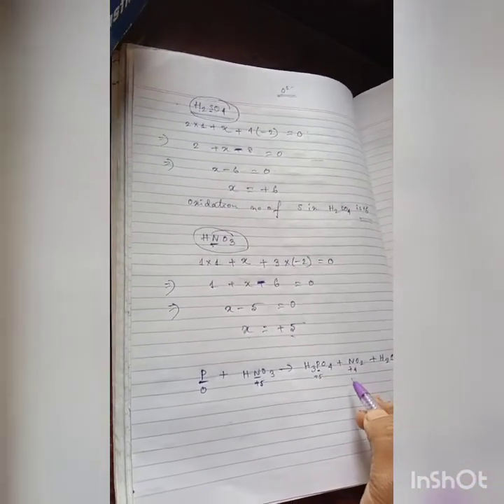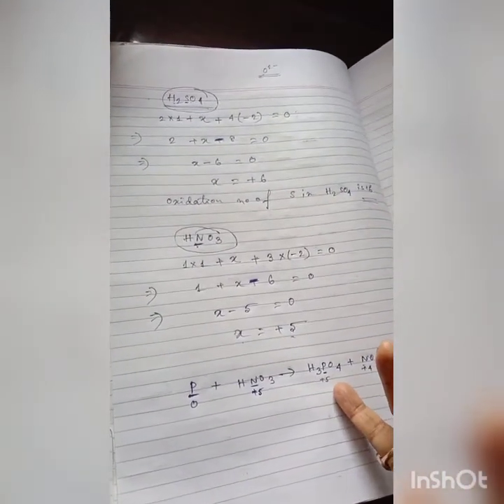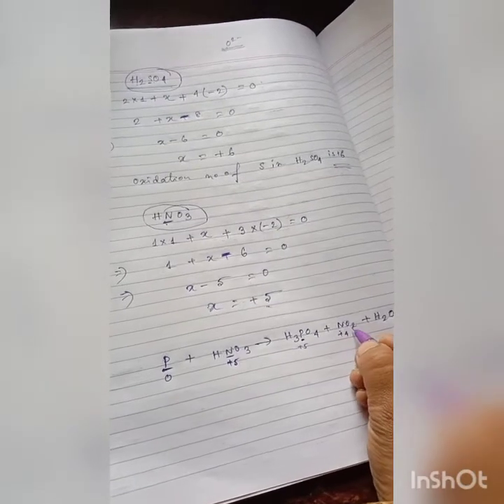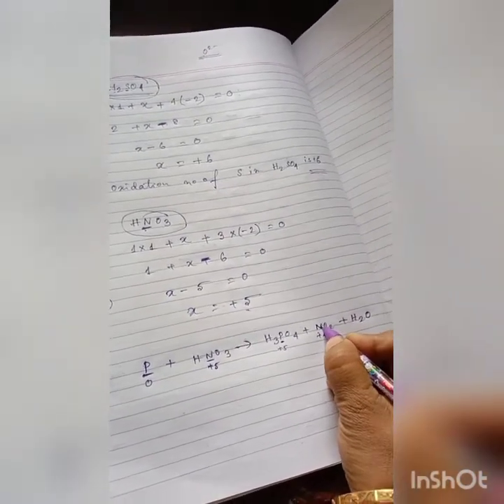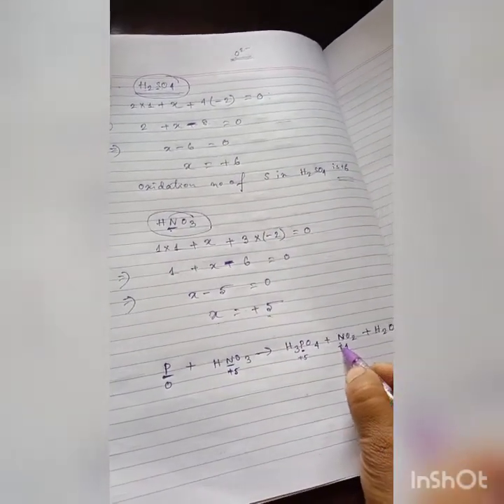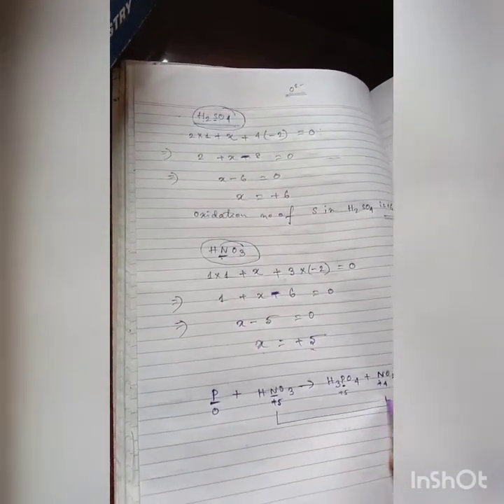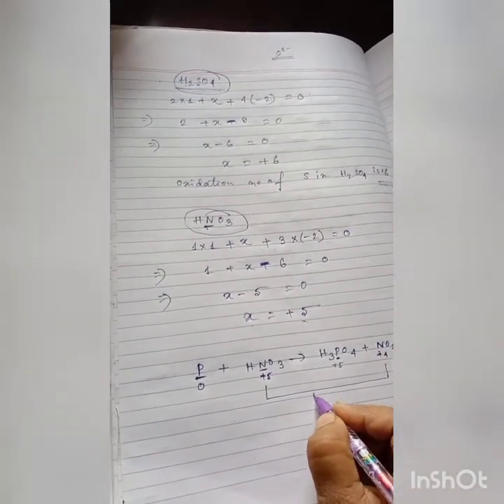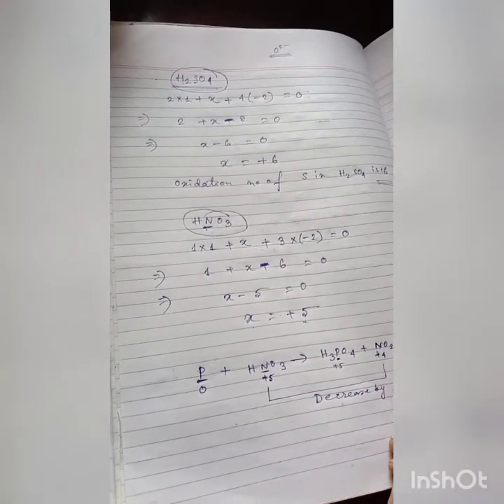class 11 redox reactions